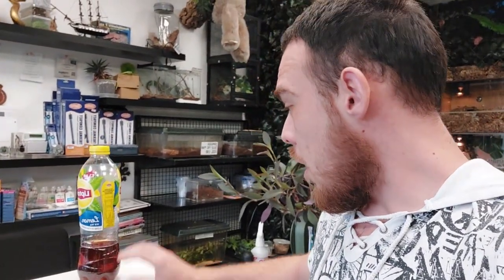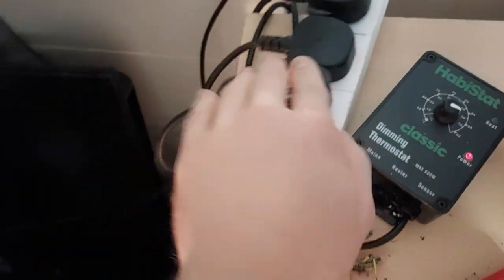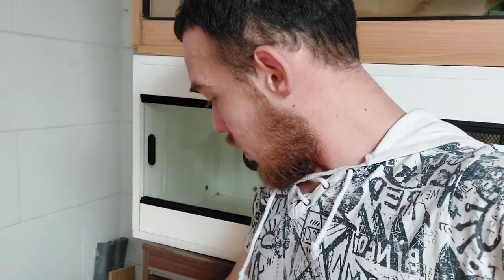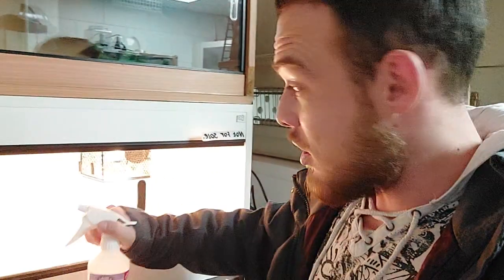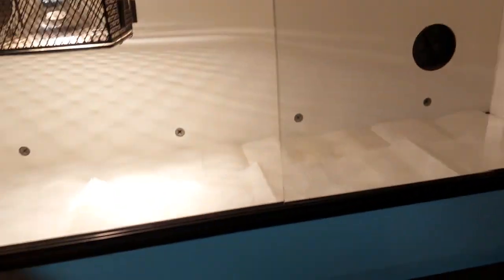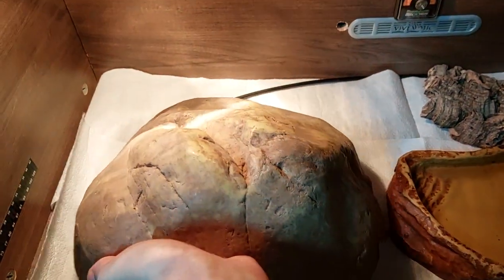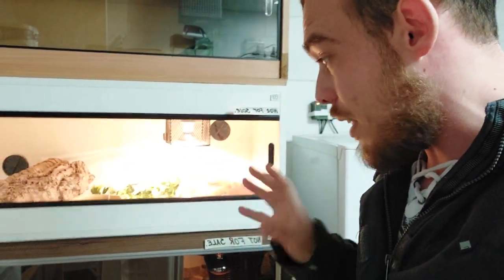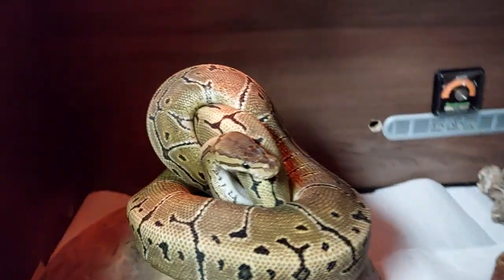Holiday Royals Arrive Holiday Tank Set UP (Snake Island Exotics)